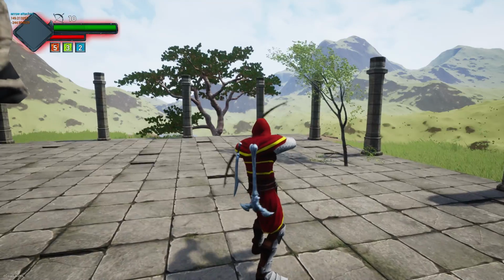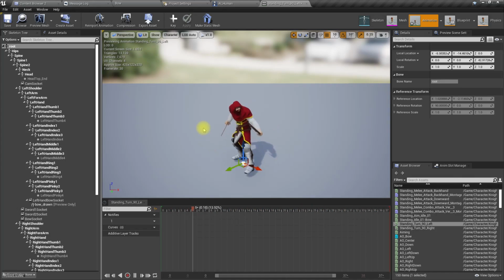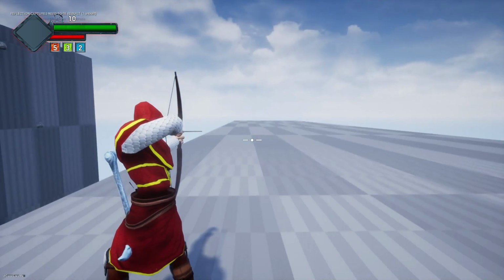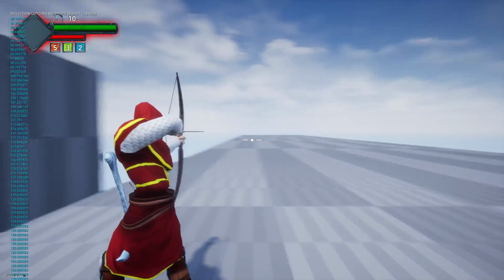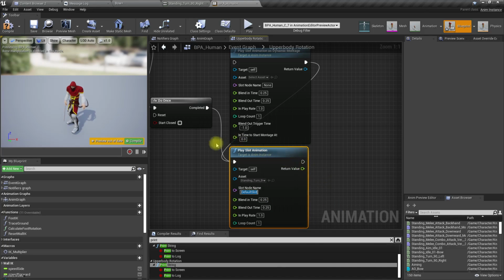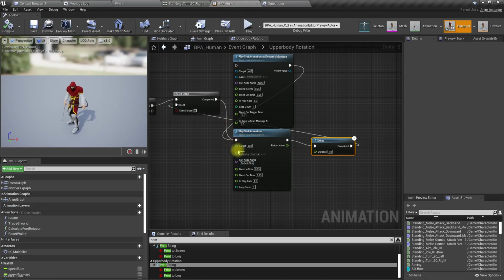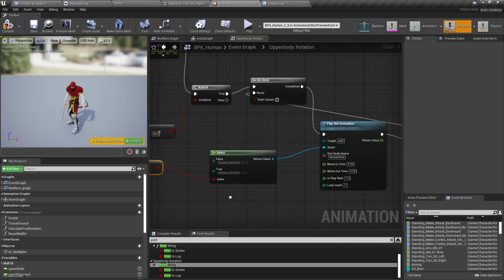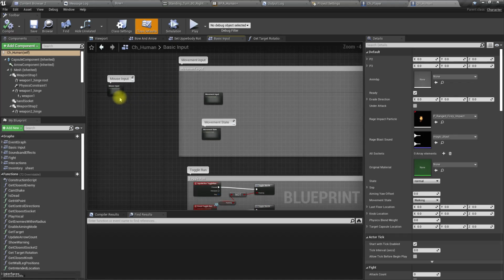Turning with Foot While Aiming - Unreal Open World #412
After updating the unreal open world RPG project to unreal engine version 4.25, I am going to continue with bow and arrow aiming mechanics. This time, I am going to add turning animations to the aiming system, character can turn only with upper body without moving the foot only 90 degrees to right and 90 to left. Once player want to exceed that amount, character will turn with foot to aim towards the desired direction.